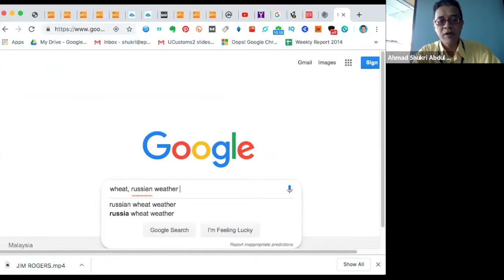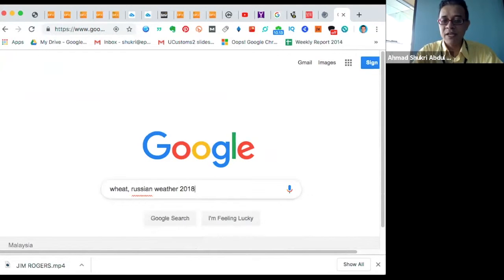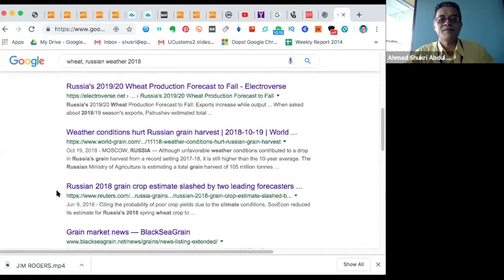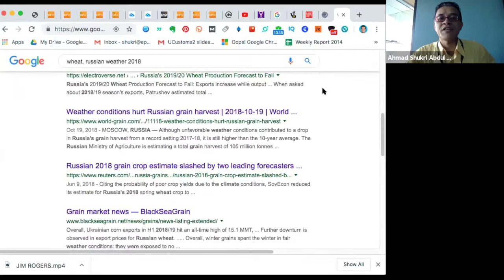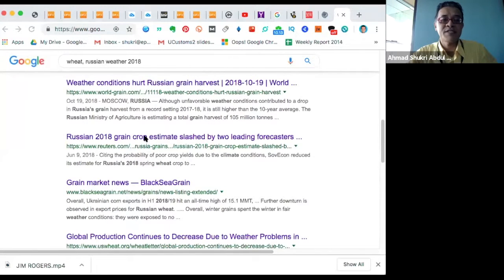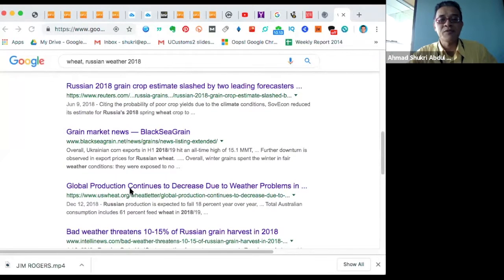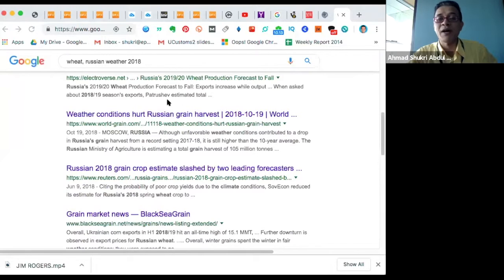INTRODUCTION TO COMMODITIES #2 (SAMPLE ANALYSIS ON WHEAT)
Here, Sensei does an analysis on the Commodity Wheat and shows how we might Select a entry to go in. We need to see the technical charts while combining it with Fundamental Factors too

It’s better to ask for FORGIVENESS than to ask for PERMISSION.  Stop giving excuses, let’s go out therem, try things out, do an MVP (Minimum Viable and DOMINATE your space! GOD BLESS!!